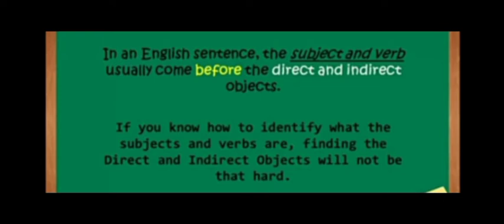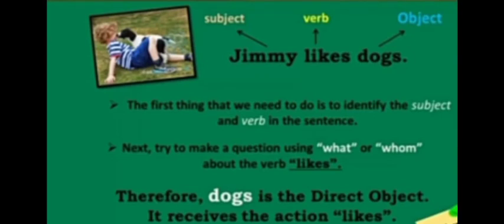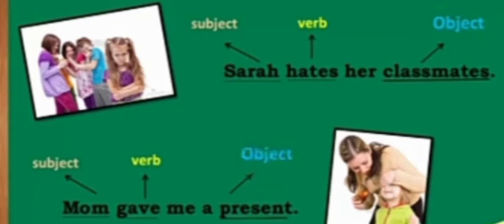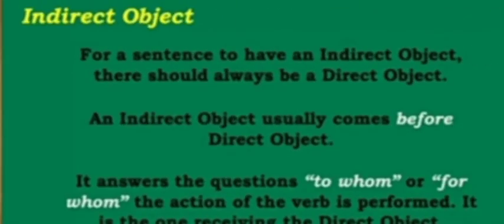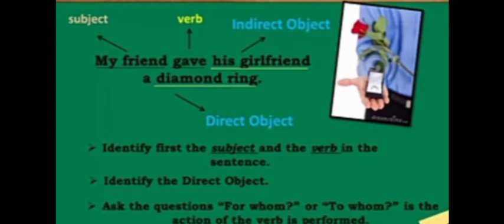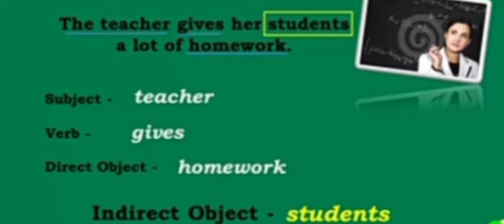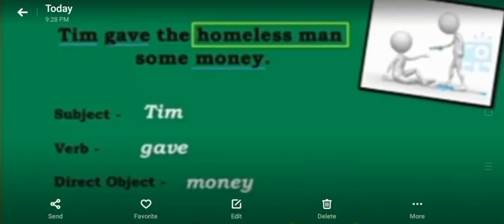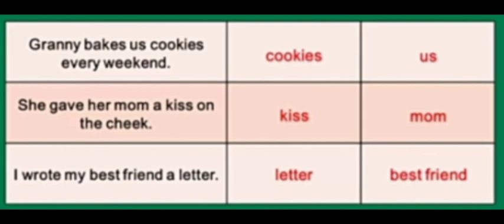class 7 D&I revision